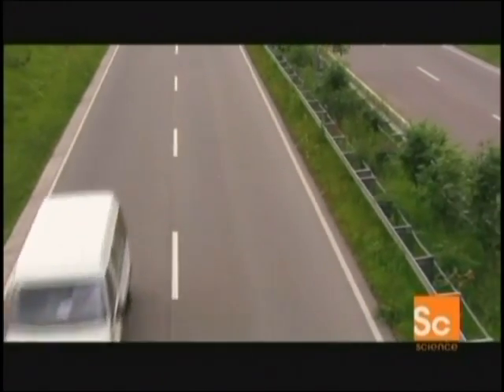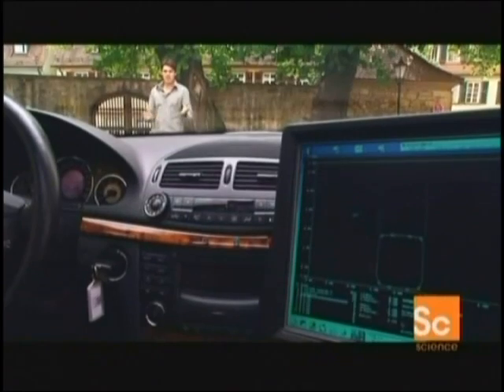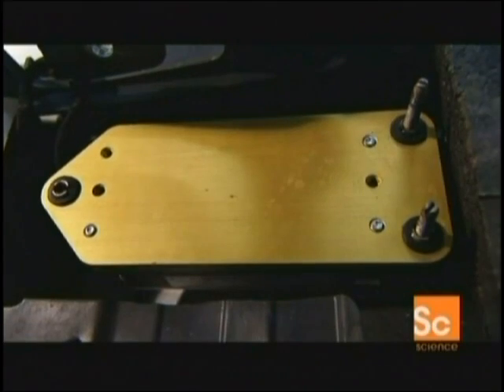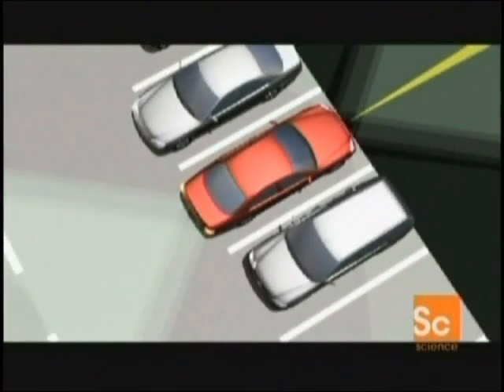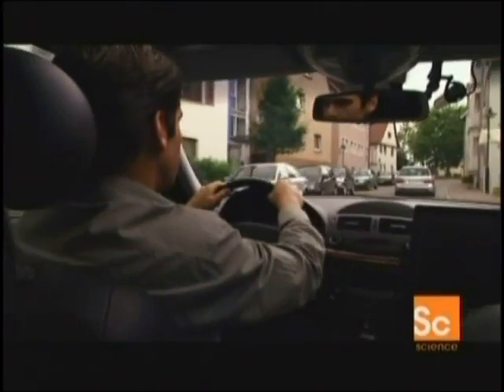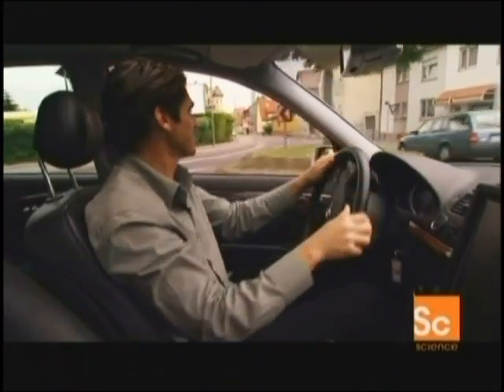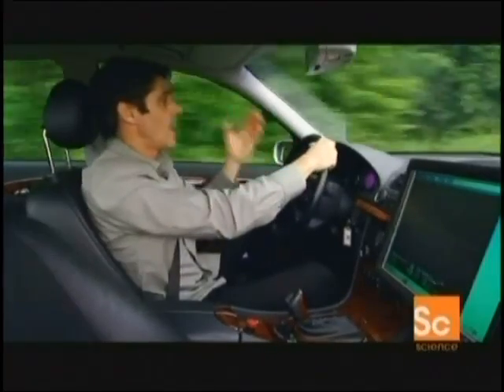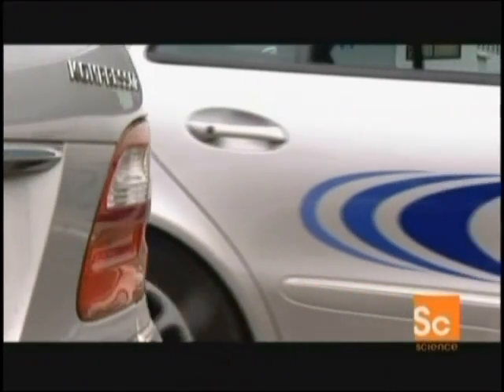Adaptive Cruise Control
Radar equipped car can control speed to adapt to traffic conditions.

Discovery Communications own the copyright of this clip from the Beyond Tomorrow TV show.